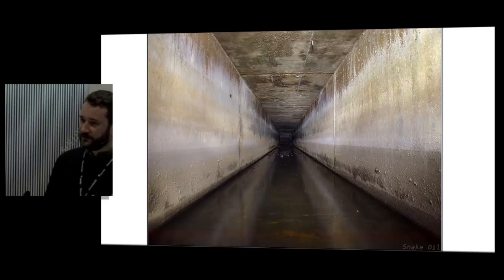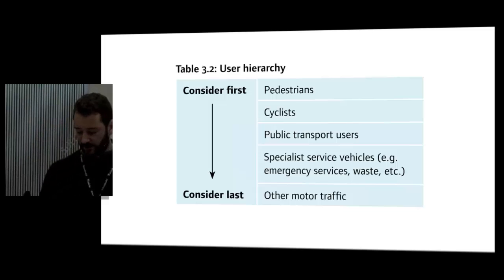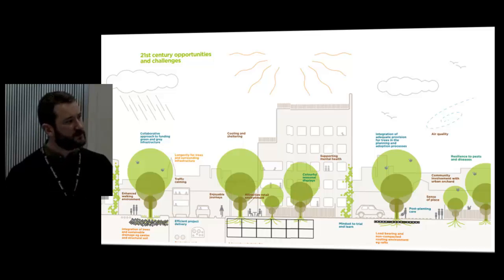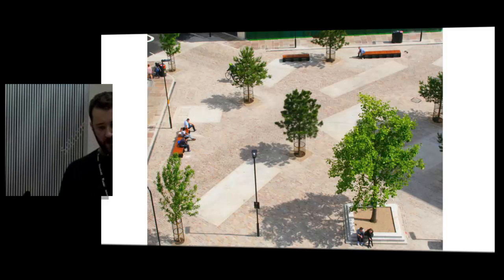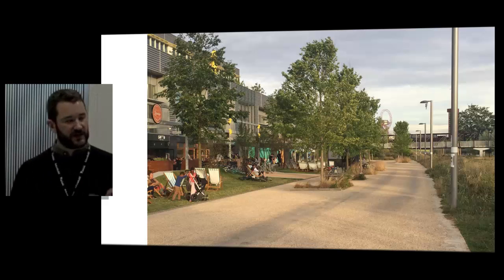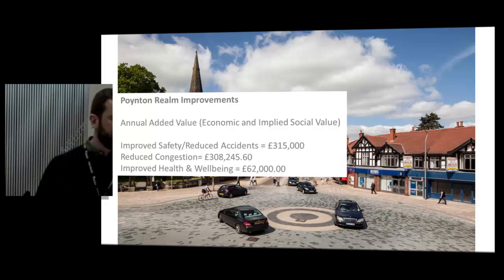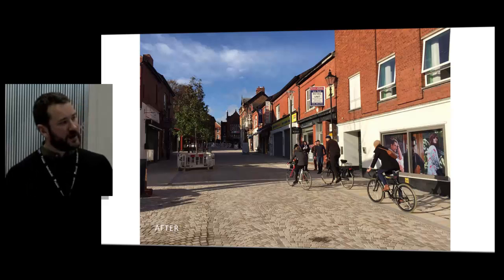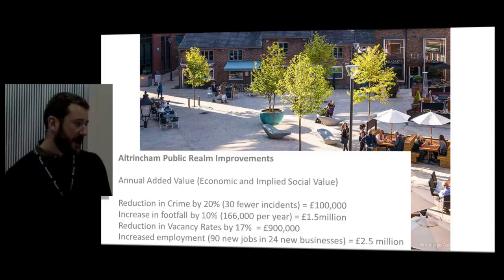Integrating green + blue infrastructure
(25 mins) Paul Norris from Civic Engineers presents practical examples of integrating green and blue infrastructure for healthy streets, at ecobuild 2018.

Making knowledge accessible to the construction industry, Colab offers practical learning opportunities delivered through live events, webinars and video. To see more videos from ecobuild 2018,